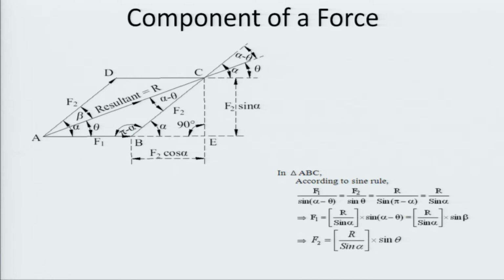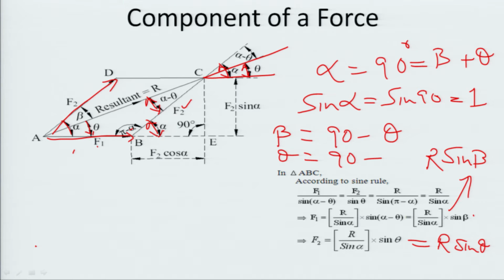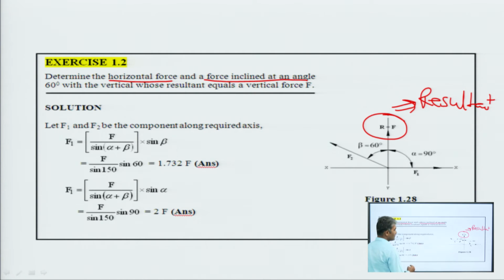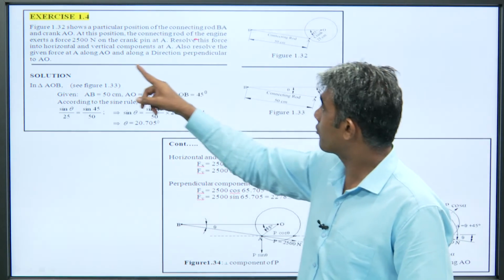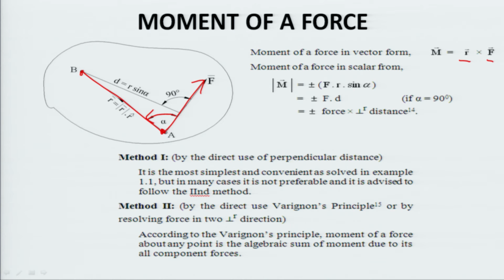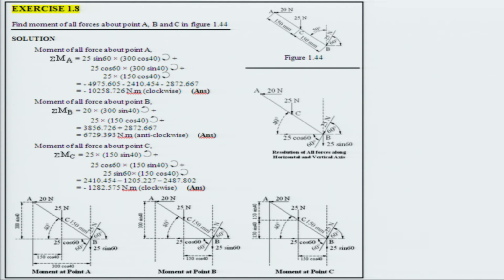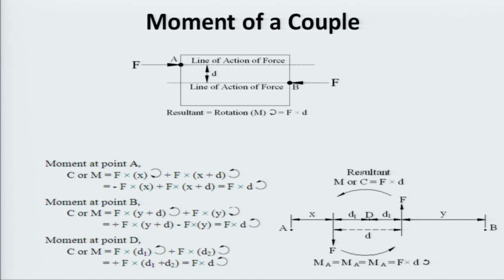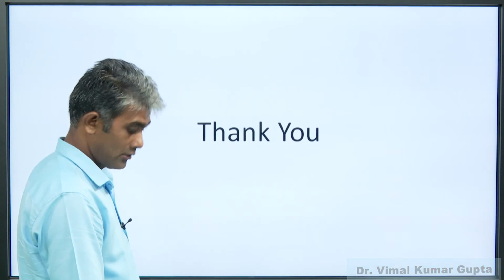Resultant of Force Systems: Solved Numericals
Subject:CE
Course:Engineering Mechanics